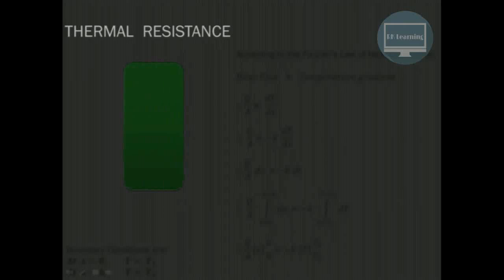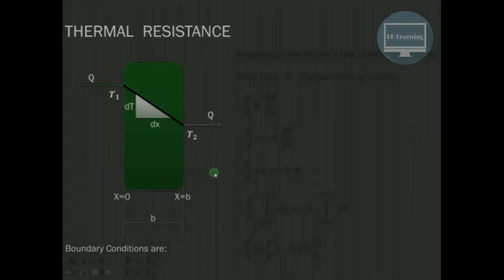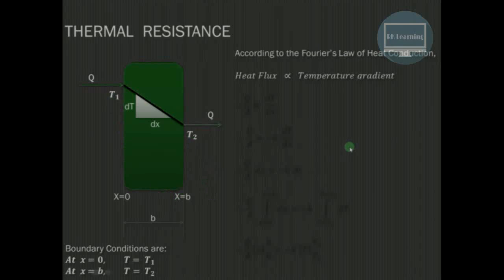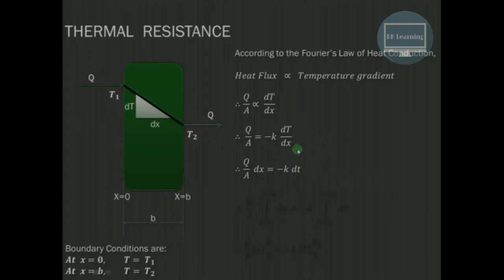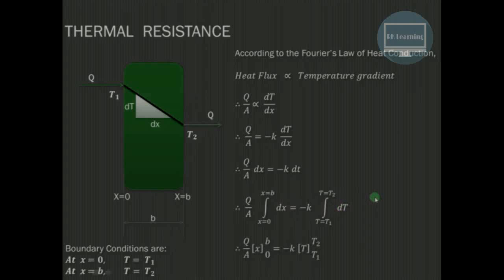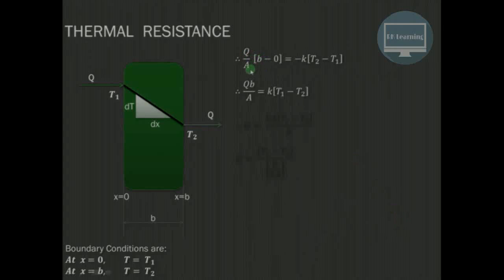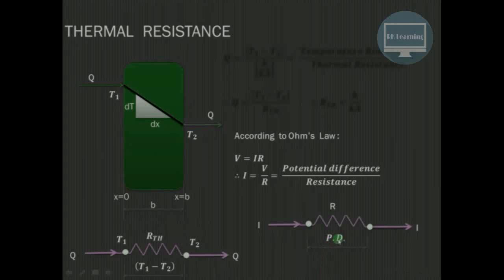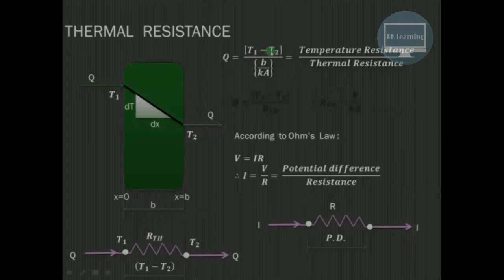Thermal Resistance in heat transfer theory with derivation rklearning